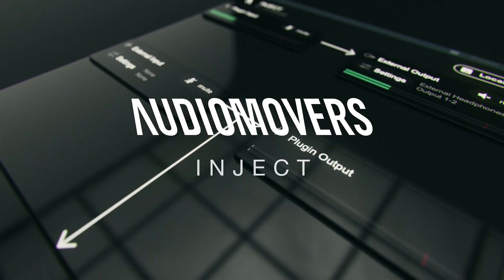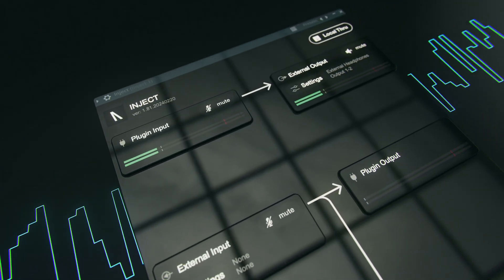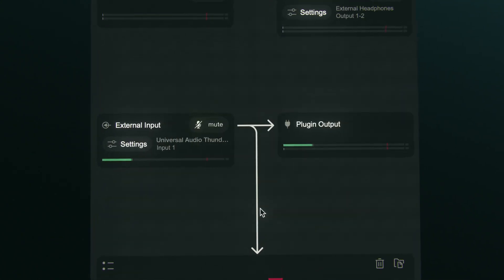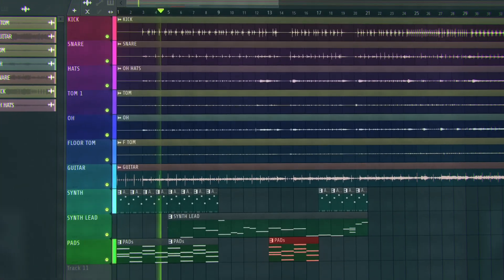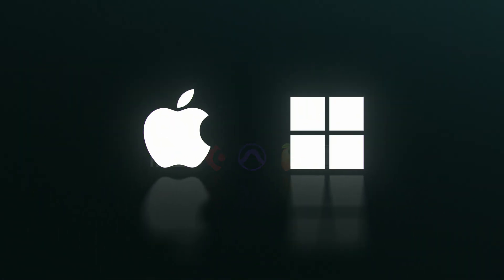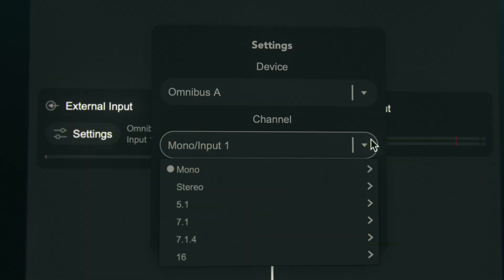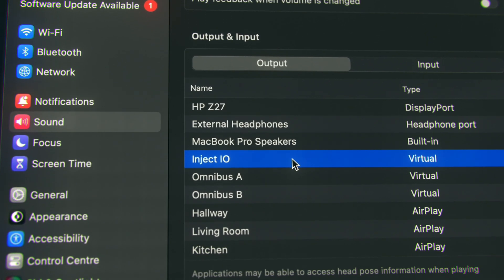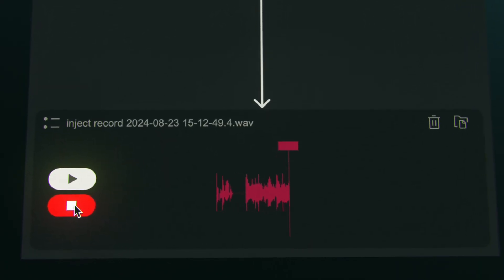Introducing INJECT from Audiomovers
New to INJECT? Start here.

INJECT is a plugin from Audiomovers allowing you to route audio into and out of any channel in your DAW, bypassing the playback engine.